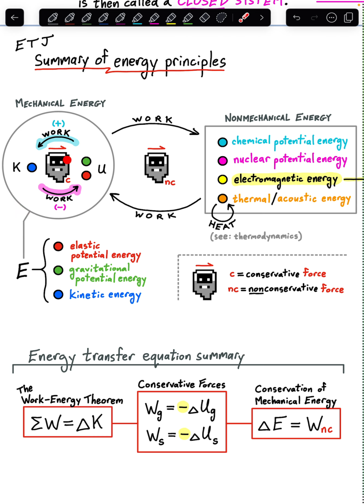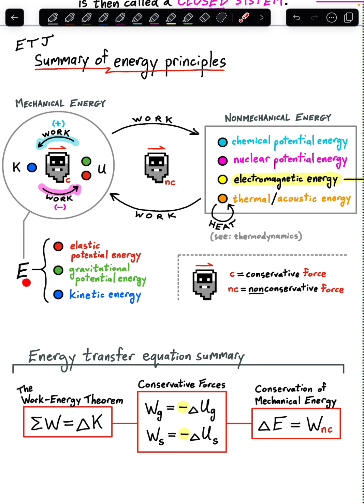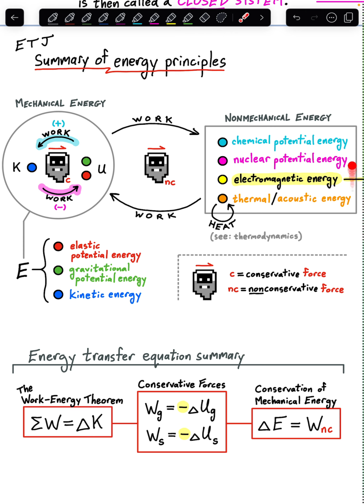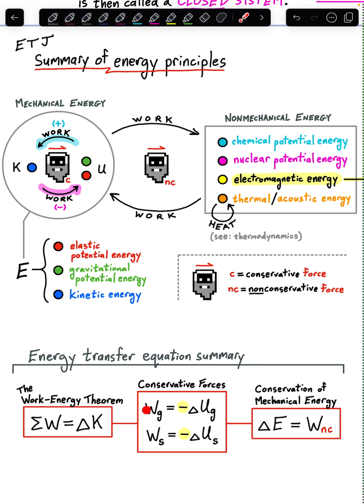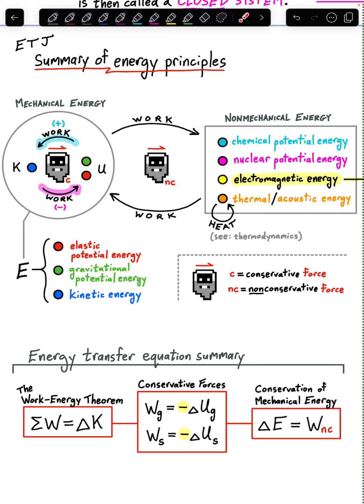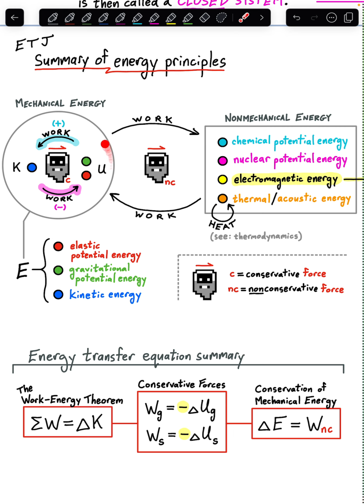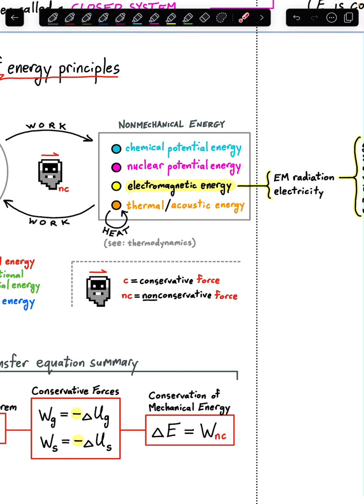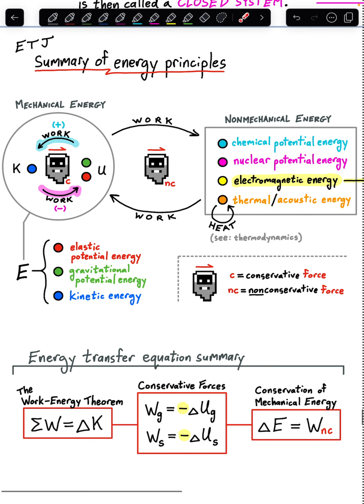17 Energy Principles Summary